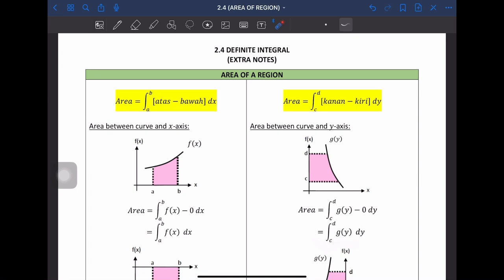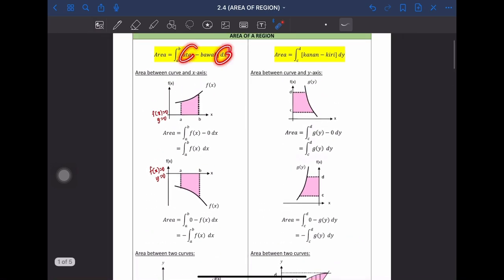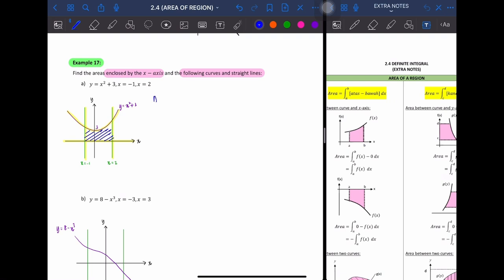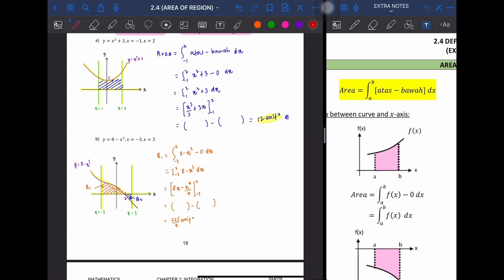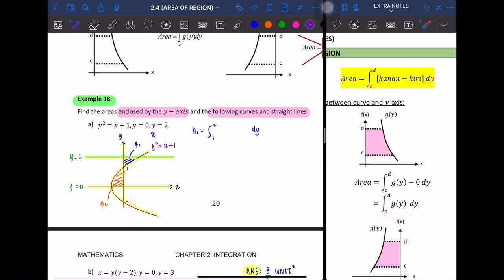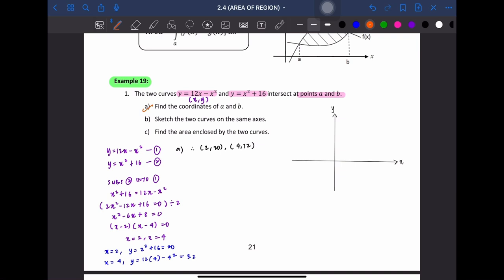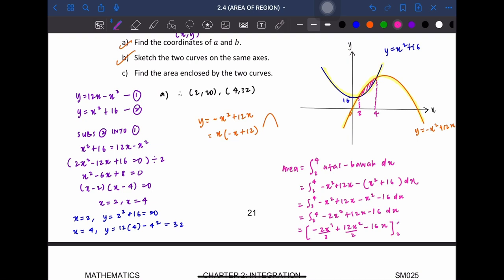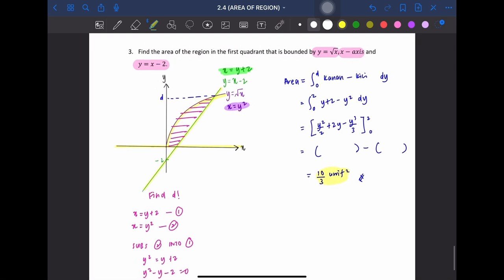LECTURE 1/1/25 (AREA OF A REGION)